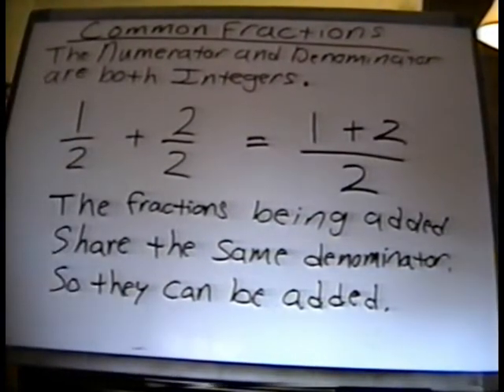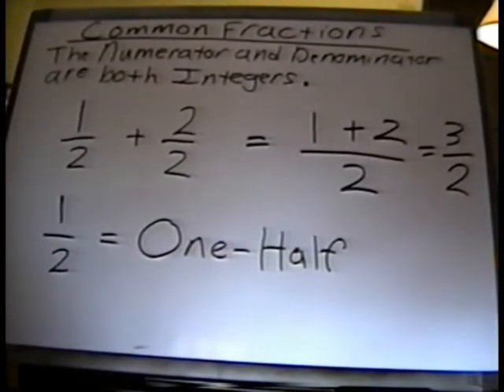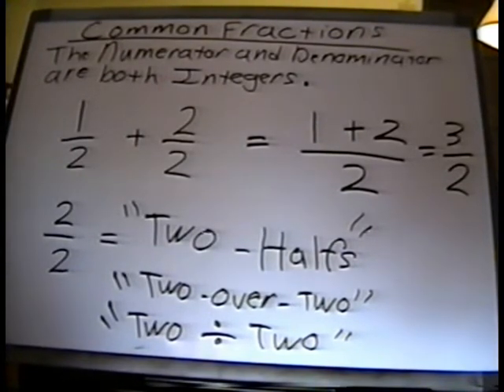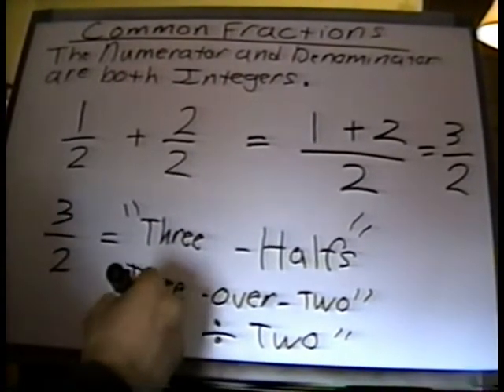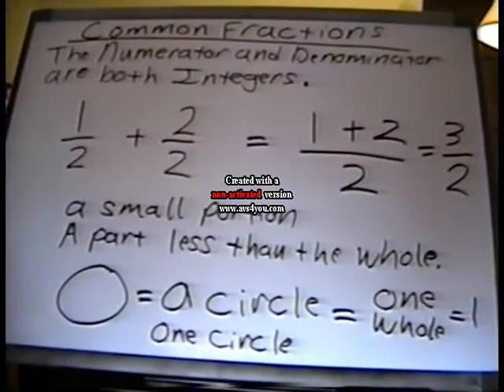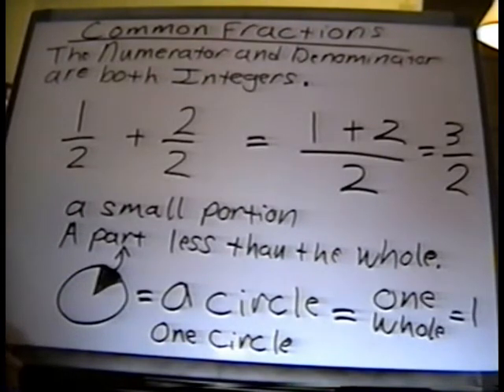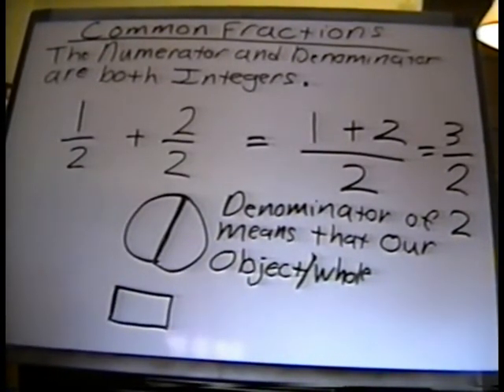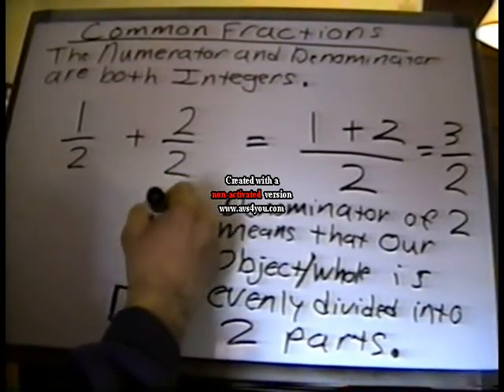Fractions Volume One 0